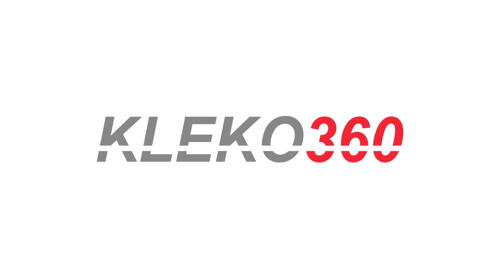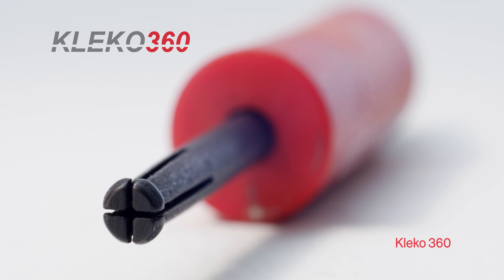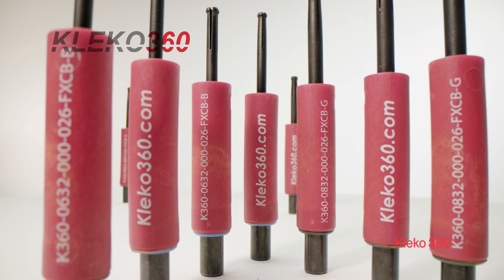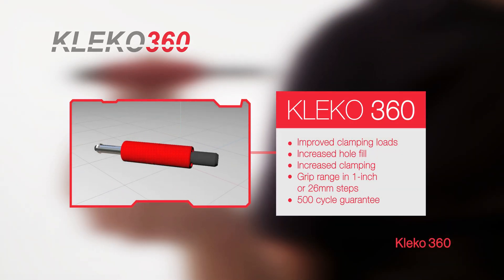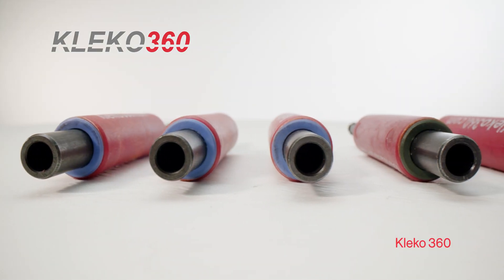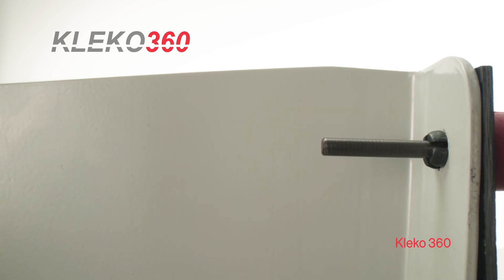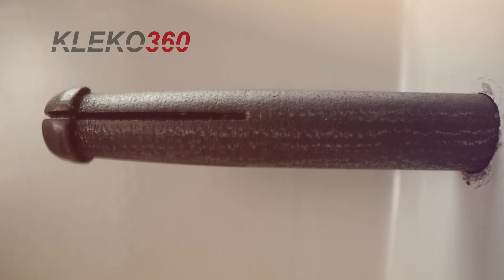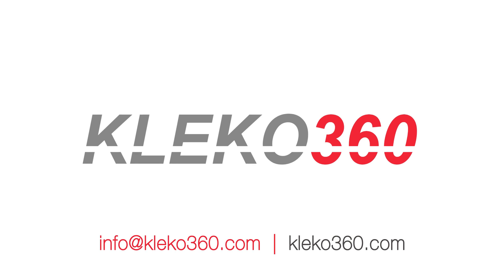Kleko360 - Product Overview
Kleko360 is the next generation of the Cleco or Wedgelock fastener. We have taken the very popular and established 1950’s technology of the Cleco Fastener and updated it for the next generation of aerospace aircraft building processes. Built on the technology of the new automated tight tolerance fasteners, popular with automated (robotic) aircraft build lines, we have created an off the shelf fastener range that can be used immediately as an improved replacement for the existing Cleco and Wedgelock product range.